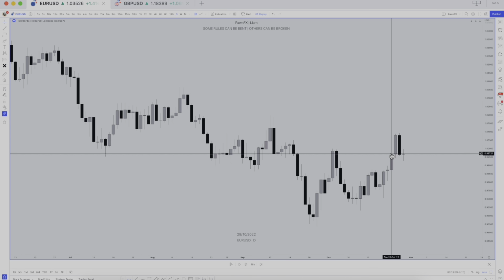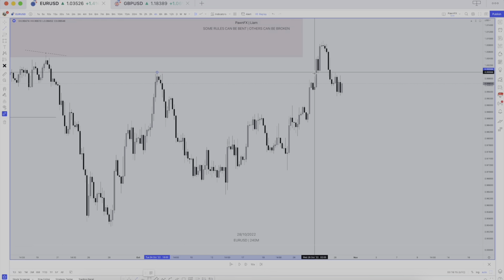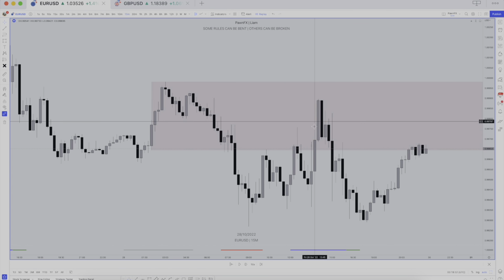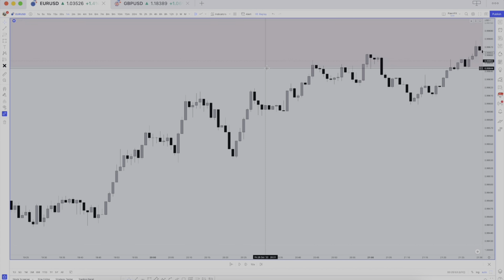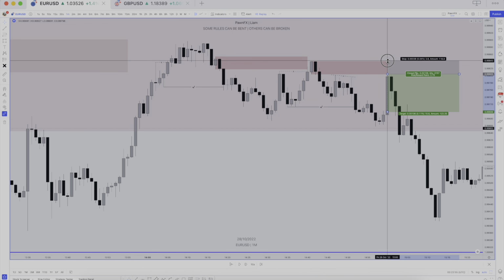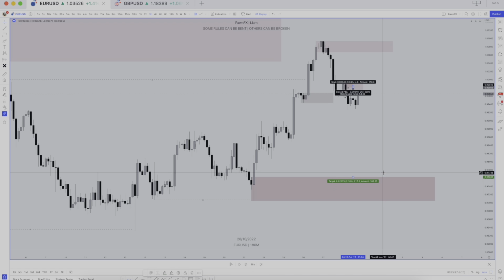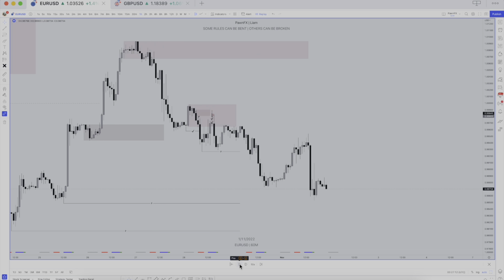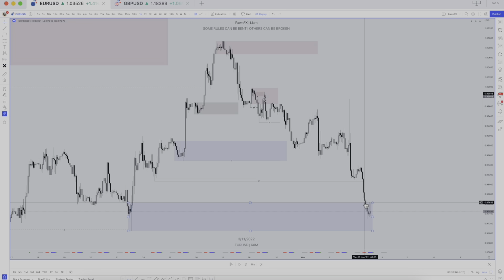More Money, Less Chart Time... | Forex Trading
Welcome back YouTube family!

its been a while but we are back on schedule now with weekly uploads!

This is the easiest way to trade the forex markets. The trick is, you need to be patient...

If you want to be mentored in the PawnFX community, head to my website and fill out the application form to see if you're suitable!

Be safe, catch you all next week 💪🏼